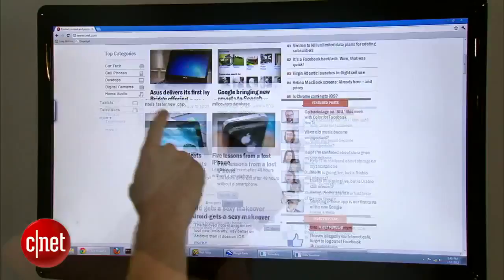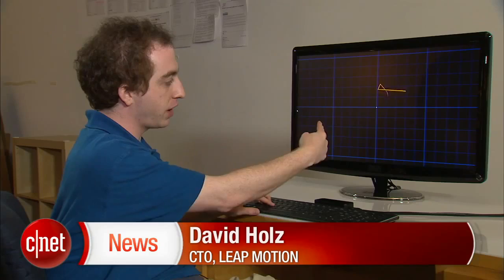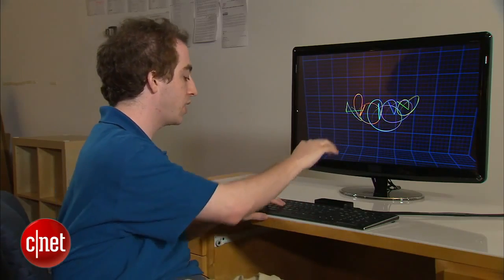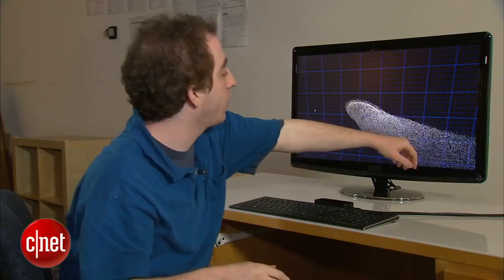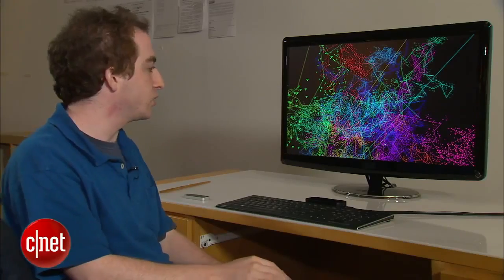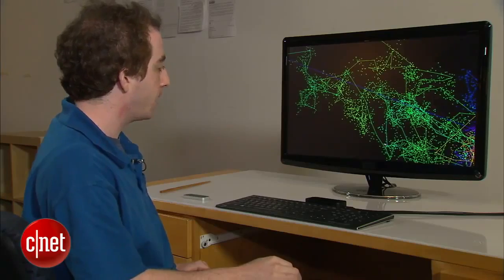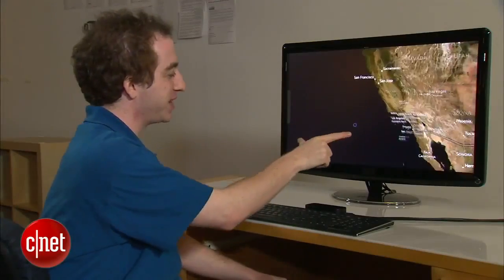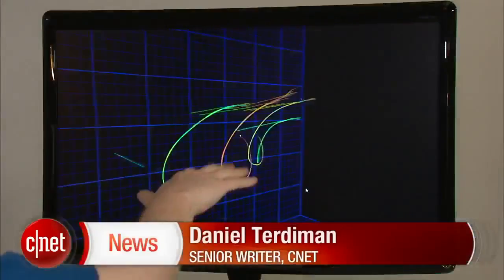Leap Motion makes the Kinect and its kin look like yesterdays news - 720p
ARTICLE BY: by Daniel Terdiman - 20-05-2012 - See Daniel Terdiman's profile

LEAP MOTION: 3D HANDS-FREE MOTION CONTROL, UNBOUND

THE START-UP'S TECHNOLOGY PUTS SUB-MILLIMETRE ACCURACY AT USER FINGERTIPS, OFFERS CONTROL GESTURES LIKE PINCH-TO-ZOOM, AND PROMISES NEW APPLICATIONS THAT MAKE THE KINECT AND ITS KIN LOOK LIKE YESTERDAY'S NEWS.

Hands-free motion control, a technology pioneered by Nintendo's Wii and later improved upon by Microsoft's Kinect, just took a very big leap forward. Industries from gaming to surgery to architecture, engineering, and design may never be the same.

With the unveiling today of its Leap 3D motion control system, a San Francisco start-up called Leap Motion has, well, leapfrogged the state of the art in this young field, giving users the ability to control what's on their computers with hundredth of a millimetre accuracy and introducing touch-free gestures like pinch-to-zoom.

Leap, which comprises both a small USB input device and a sophisticated software platform, is expected to cost $70. But while users will have to wait until early next year to get their hands on it, what the company is showing today seems likely to get developers and users in a wide range of industries very, very excited.

By now, most people have seen Kinect in action. The Microsoft system has become a huge success by allowing developers to make games and other software that let people control what's on their screens with their bodies. That's great for dancing, fighting, and sports games, plus many others, but Kinect's ability to recognize motion ends at users' hands.

Leap, by comparison, can sense motion down to the most subtle movements of a finger, which the company says is 200 times more sensitive than anything else on the market. The system creates a "three-dimensional interaction space" of four cubic feet and is more precise and responsive than a touch screen or a mouse, and just as reliable as a keyboard.

That means everyone from game designers to surgeons to architects and engineers may soon have a host of revolutionary applications that will soon be coming their way.

In a demonstration to CNET, Leap Motion CTO David Holz showed how the Leap is adept at a range of functions, such as:
 •Navigating an operating system or browsing Web pages with the flick of a finger
 •Finger-pinching to zoom in on maps
 •Letting engineers interact with a 3D model of clay
 •Precision drawing in either two- or three-dimensions
 •Manipulating complex 3D data visualizations
 •Playing games, including those that require very "fast-twitch" control
 •Signing digital documents by writing in air

But that's just the beginning. Leap Motion, which announced $12.75 million in Series A funding led by Andy Miller of Highland Capital Partners earlier this month, decided from the get-go to make its technology into an ecosystem that would support a large number of third-party applications, as opposed to trying to build and popularize those apps itself.

"We want to create as vibrant a developer ecosystem as possible, and we're reaching out to developers in all sorts of" fields, CEO Michael Buckwald told CNET: We want there to be world-changing applications that fundamentally transform how people interact with their operating system or browse the Web. The goal is to fundamentally transform how people interact with computers and to do so in the same way that the mouse did, which means that the transformation affects everyone, both from the most basic use case all the way up to the most advanced use cases you can imagine for computing technology."

POST BY:
Joseph Lynch
Sydney, Australia
Information Technology and Services